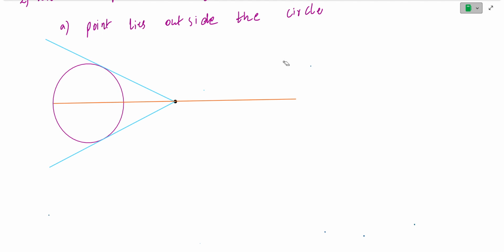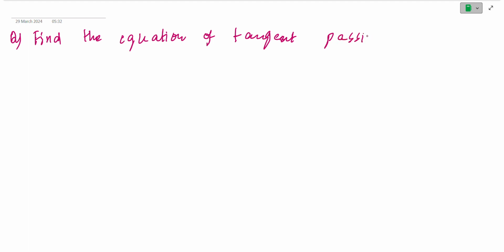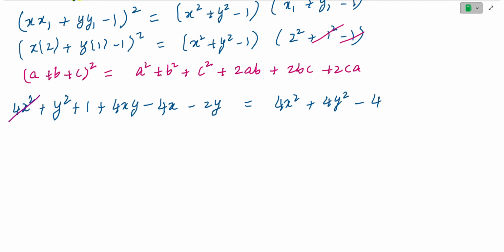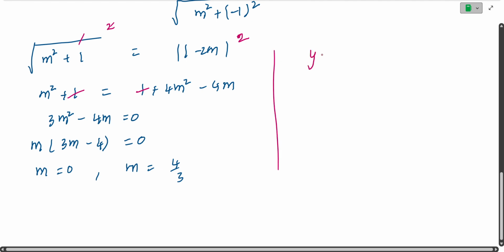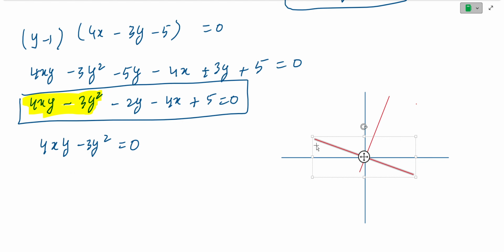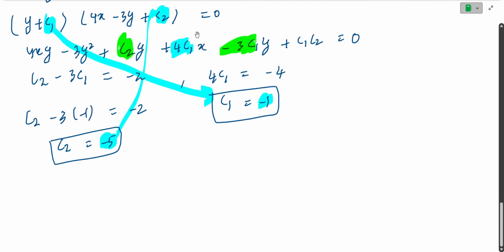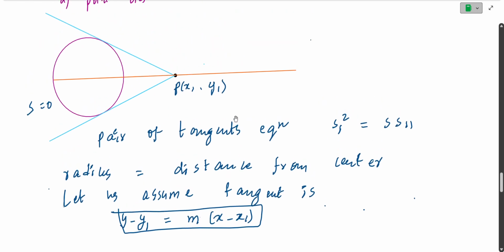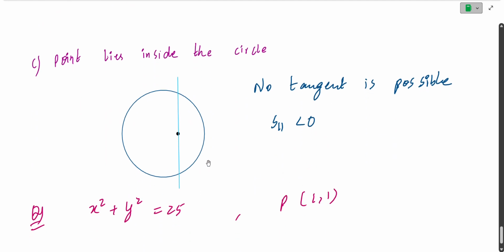Finding Equation of the Tangent to a given Circle with a given Point